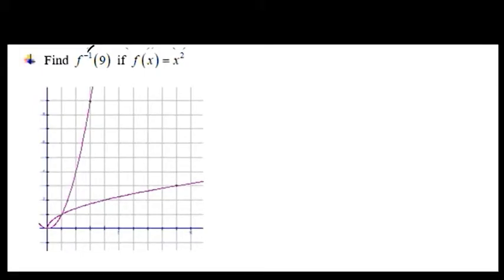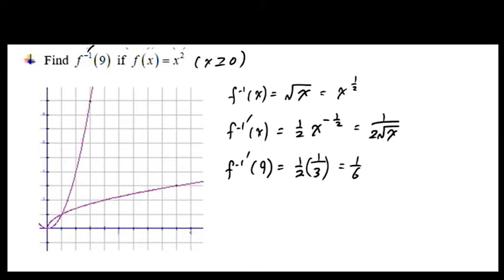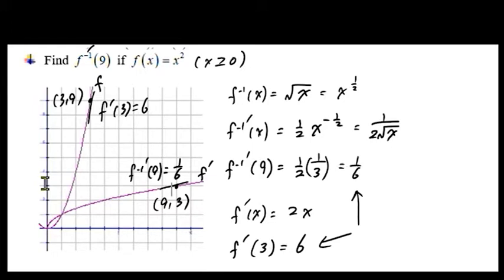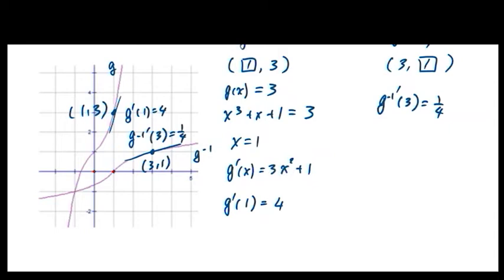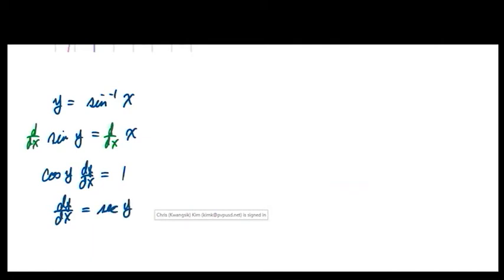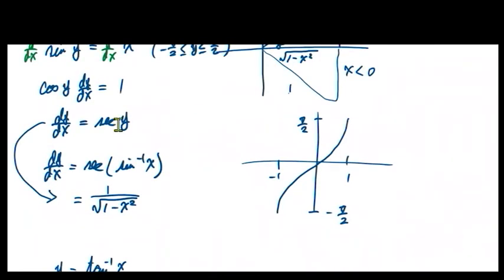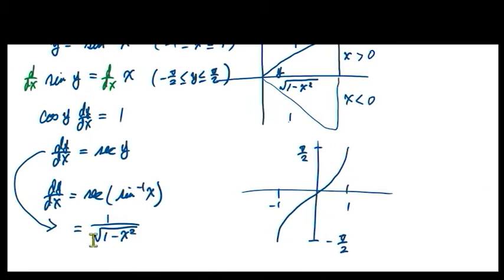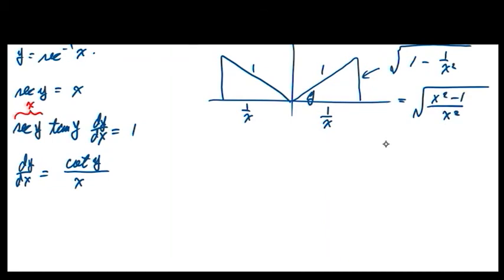Calculus 3 8 Derivatives of Inverse Trig Functions